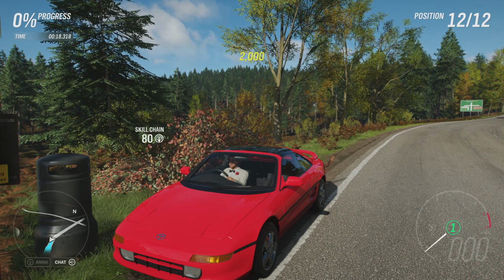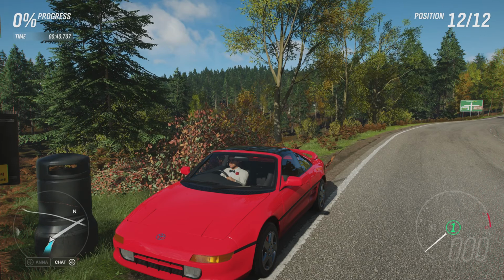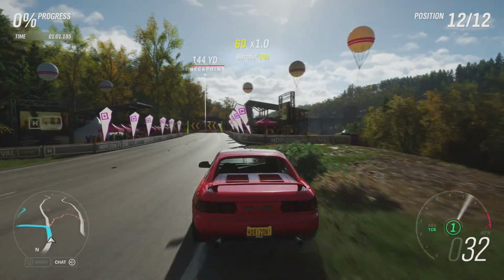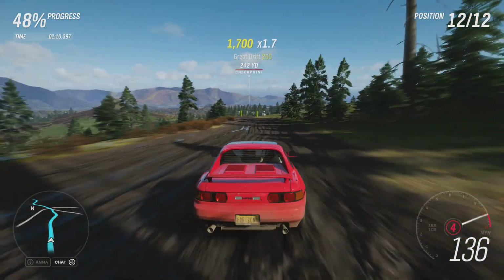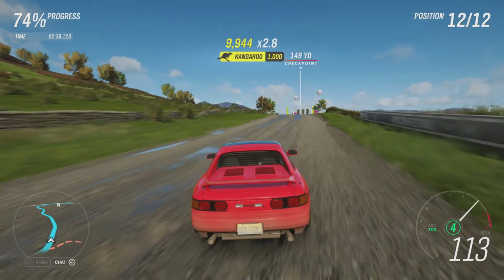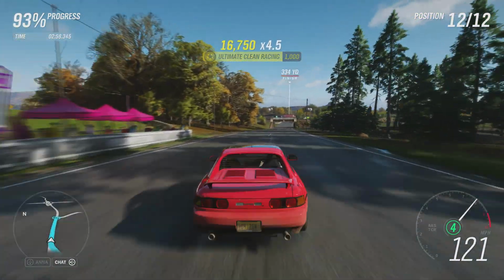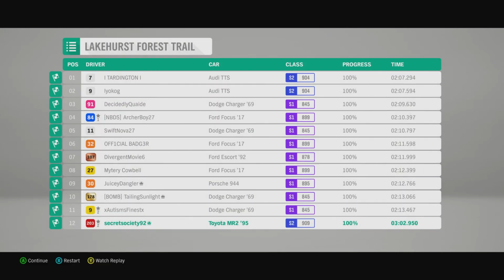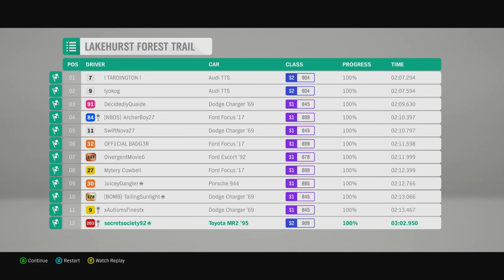Extreme Offroad Silly Builds - 1995 Toyota MR2 GT (Forza Horizon 4)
Can this baby Ferrari prove to be a force to reckon with on this series?